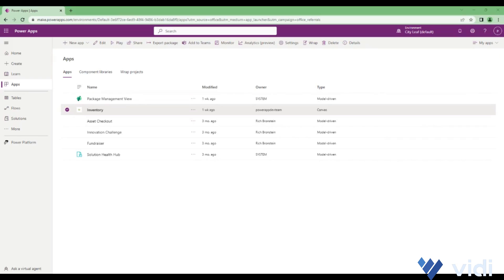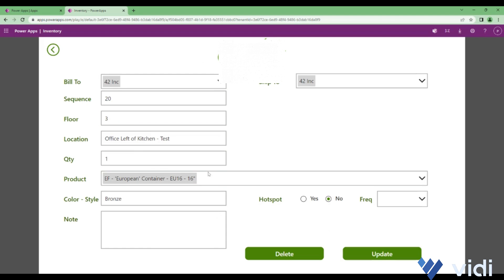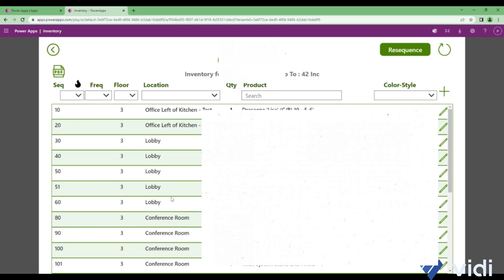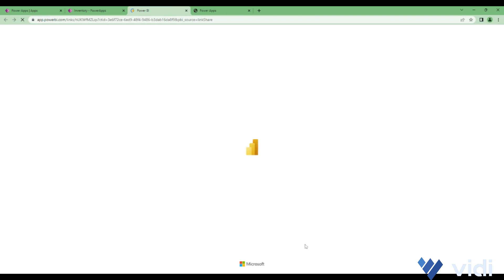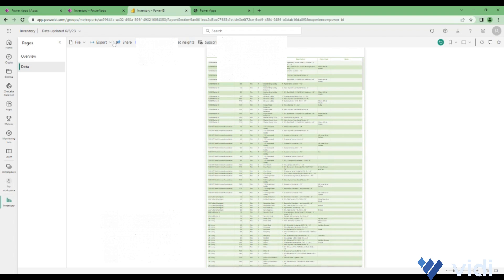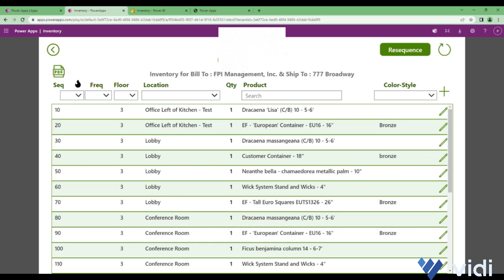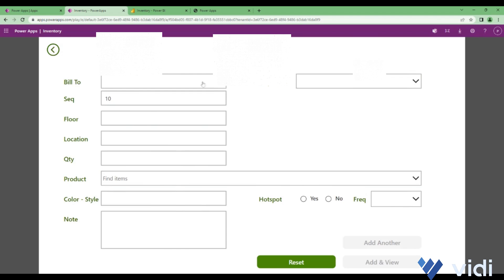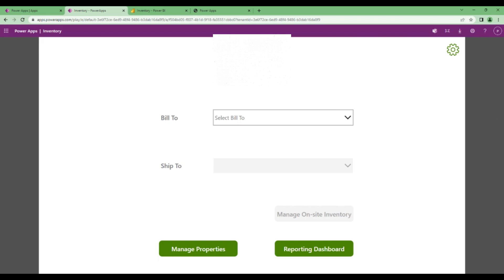How to Transform Your Business with Inventory Management Power App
Learn how to transform your business with PowerApps in this informative video. We created this app for a US-based company to manage their inventory. Discover how this powerful tool can streamline processes and increase efficiency.

Power apps
Power bi automation
Power apps for beginners
power app in Power bi
inventory management Power App